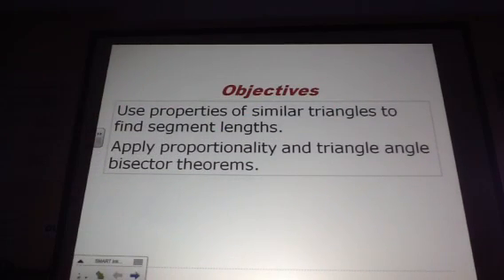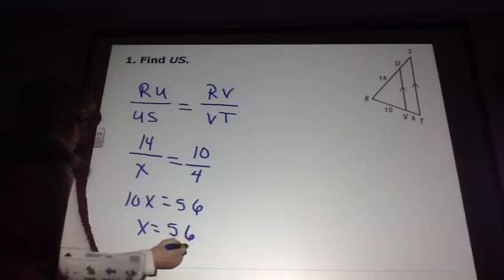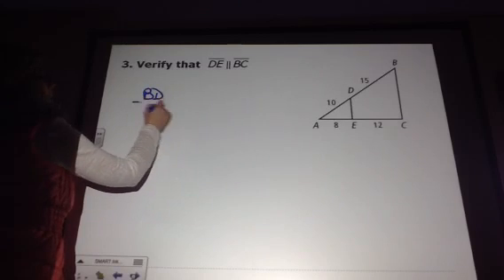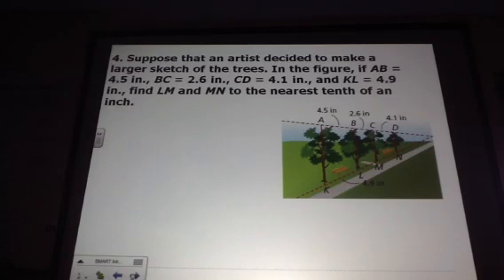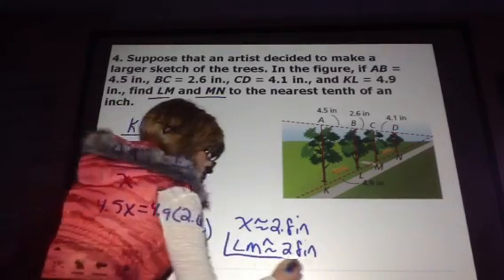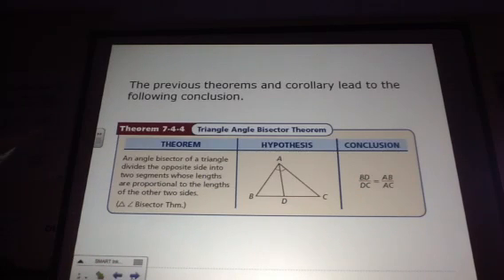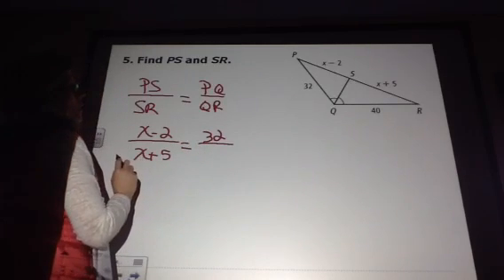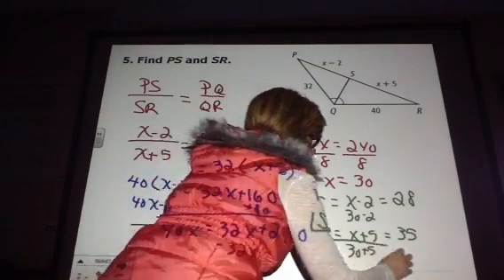McCrory Geometry 7-4 Applying Properties of Similar Triangl